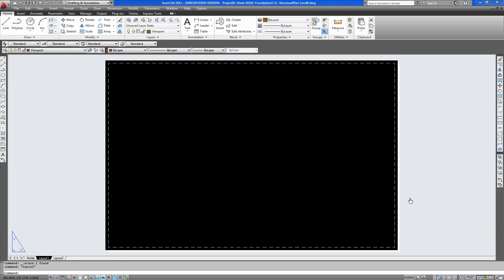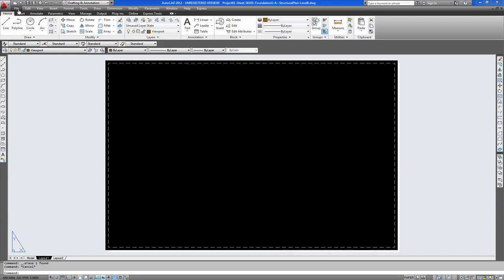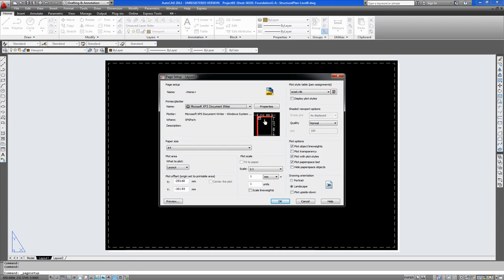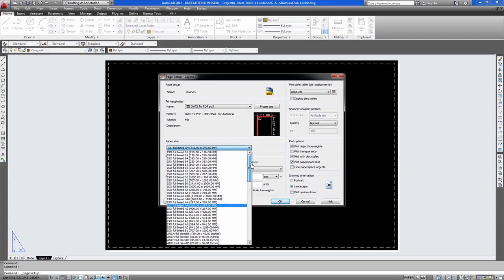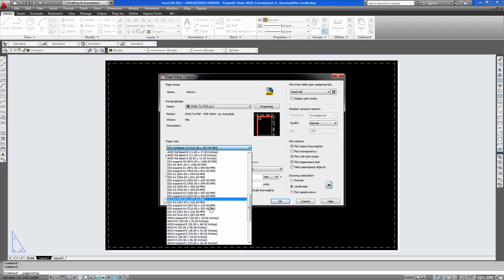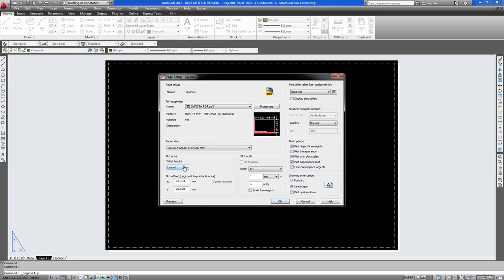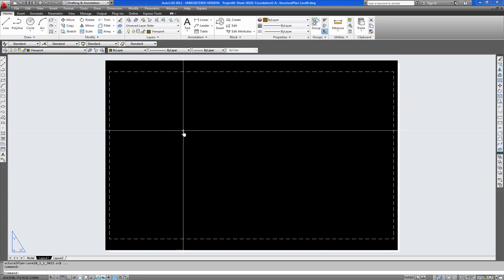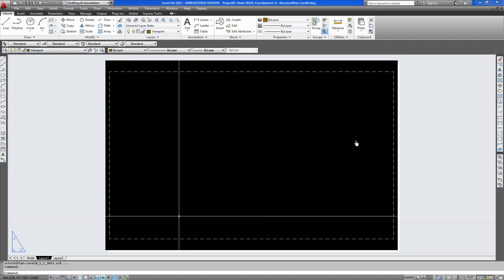AutoCAD Printing Tutorial